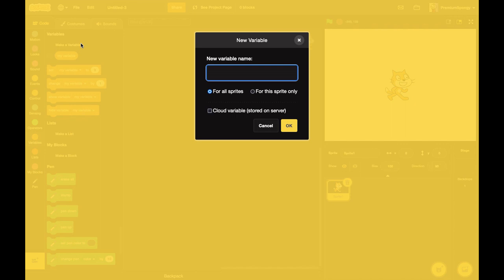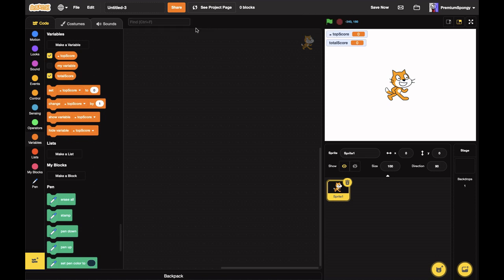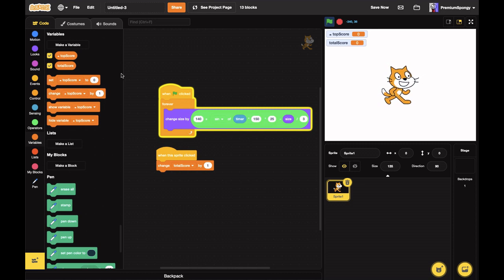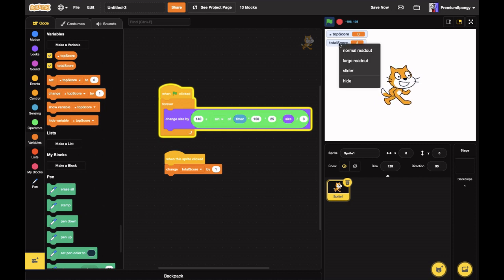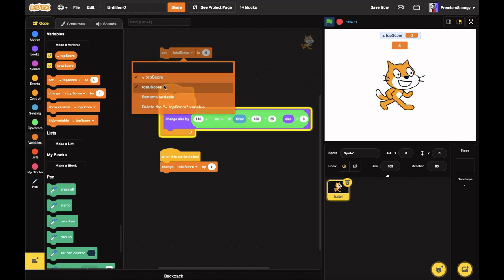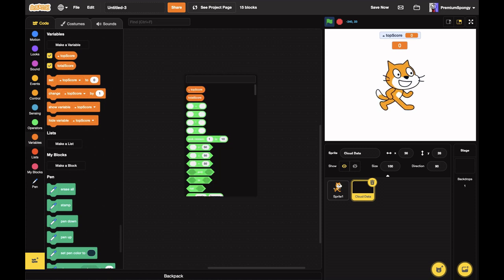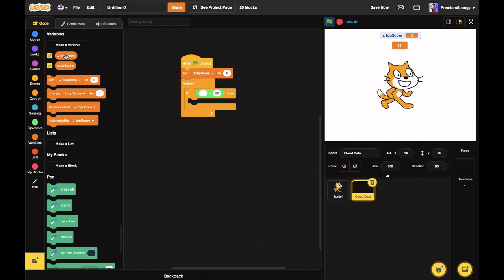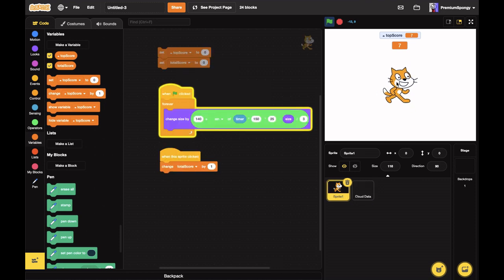Highscore Counter Using Cloud Variable In Scratch 💾 | Step-by-Step Tutorial!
In this fun and easy Scratch tutorial for kids, you'll learn how to create your very own cloud variable (high score) to track your game progress and beat your personal best. Whether you're a beginner or an experienced Scratch user, this tutorial is perfect for anyone who loves gaming and wants to take their skills to the next level. So what are you waiting for? Let's get started and score big!

0:00 - Intro
0:09 -  Defining New Variables
0:53 - Utilizing the Score Variable
1:58 - Designing a Cloud Data Sprite: Cloud Storage!
2:06 - Building Dynamic Cloud-based Functionality
2:51 - Showcasing the Results of Our Efforts
3:14 - Outro
3:40 - uhh...